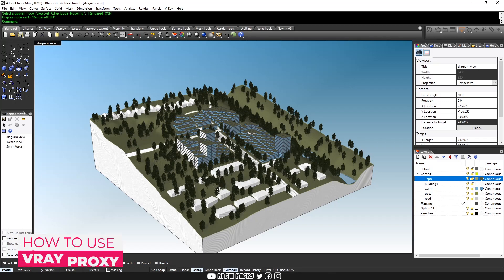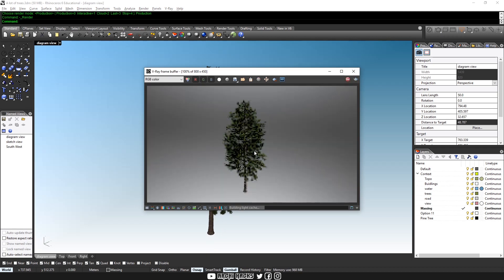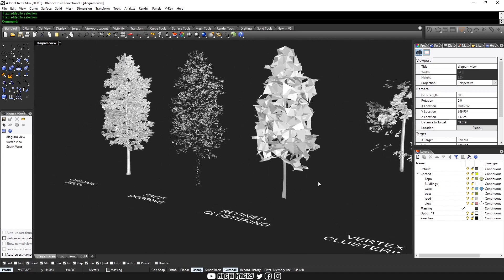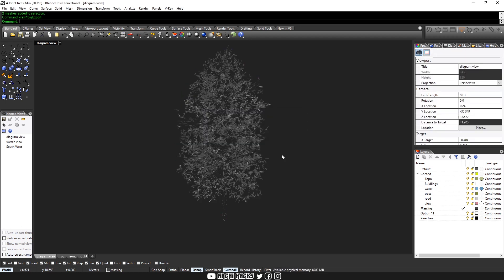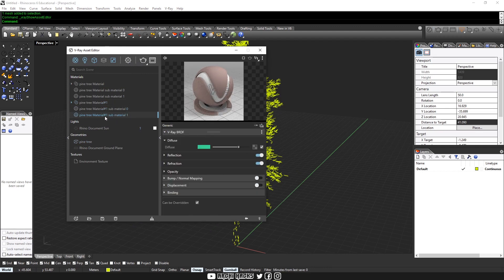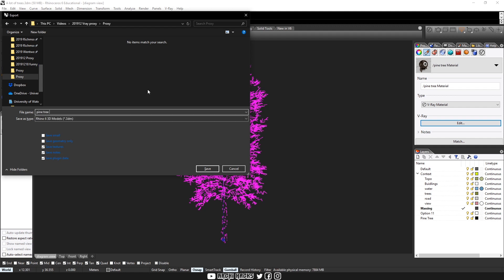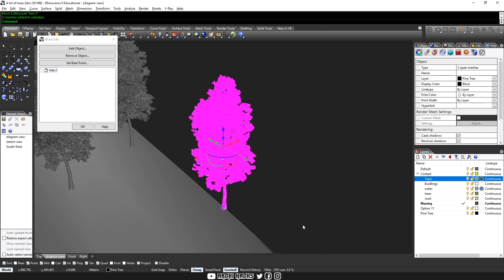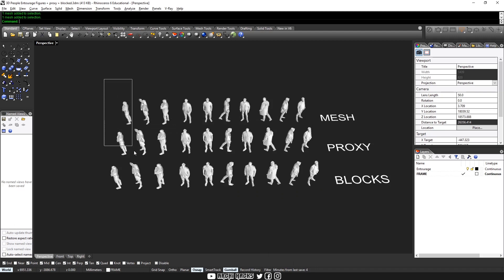V-Ray Proxy - A Complete Guide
V-ray proxy can be a very useful tool when you are working with a large file. In today's Rhino tutorial, I'll show you how to create and use proxies using Vray Next with Rhino 6. Hope you enjoy this video. Let me know if you have any questions or comments. Cheers!